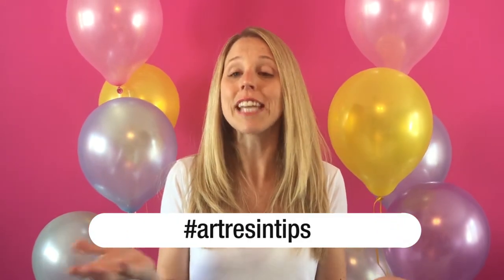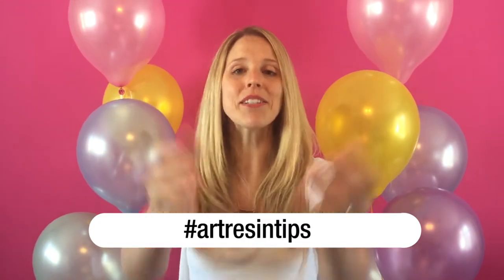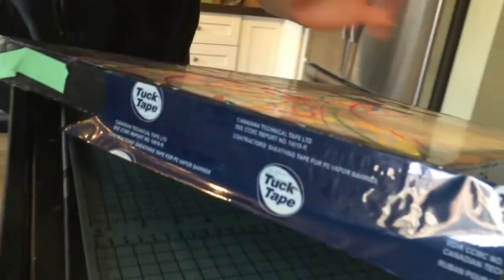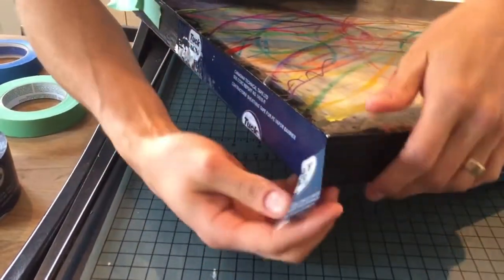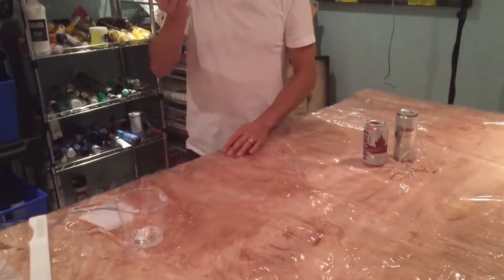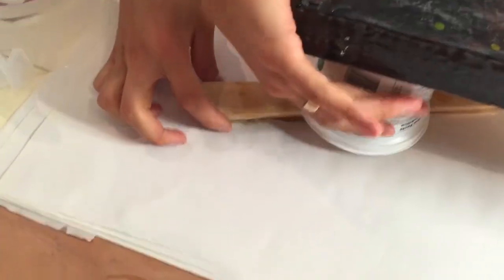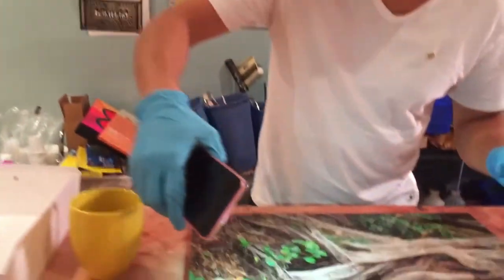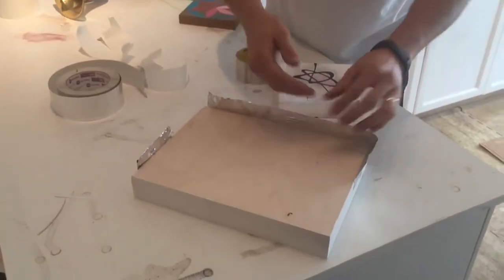One Year Of artresintips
Exciting news, friends!!
Video Friday is ONE YEAR OLD!

That means A FULL YEAR of sharing resin tips, both our own and those shared with us by YOU - our amazing ArtResin artists.

And that got us thinking
What if we ALL shared our tips?
And what if we shared them using the hashtag artresintips ?

How great would that be?
Artists helping other artists - one of the founding principles behind ArtResin :)

So if YOU'VE got a tip the world needs to know about, please share it on Instagram using the hashtag